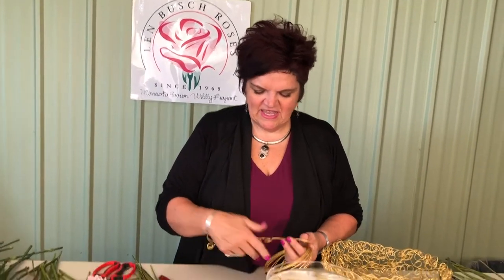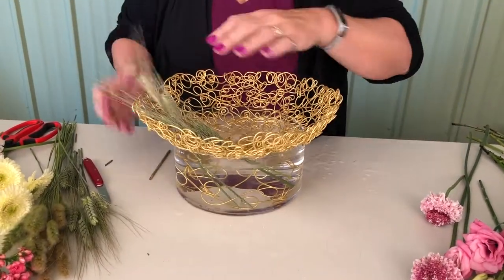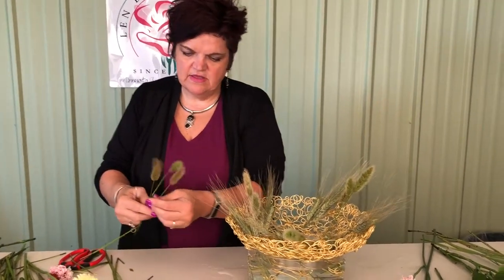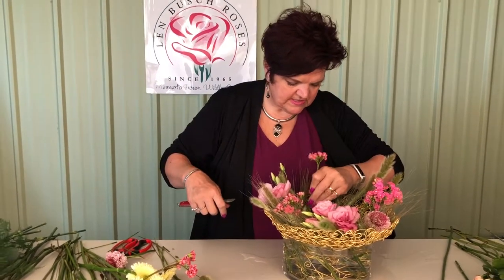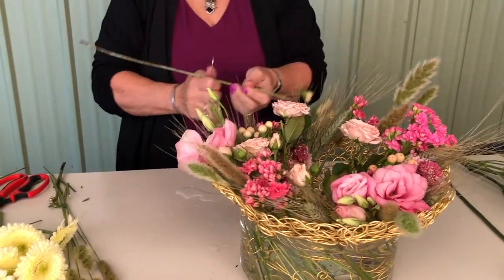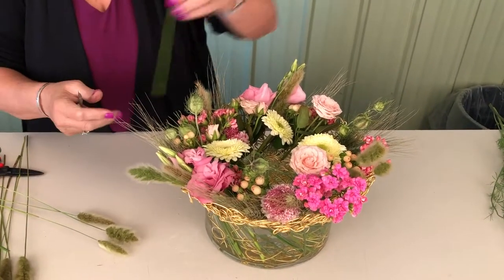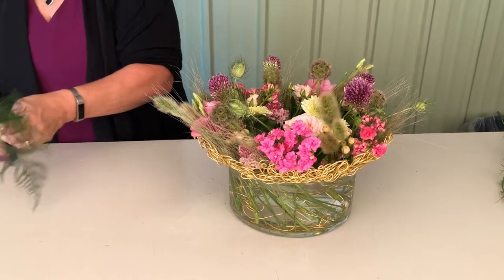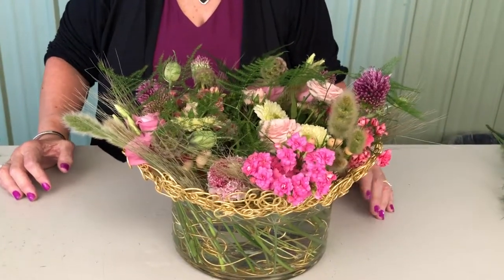How to Creative Wire Armature with International Influences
Learn how to create this unique design using a gold etched wire armature and spiral stem technique to a stunning textural centerpiece.